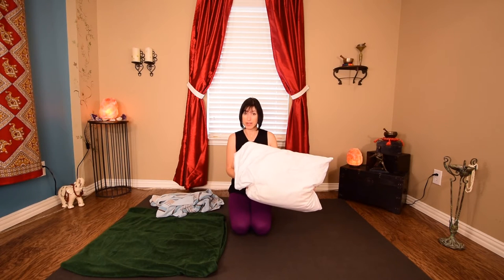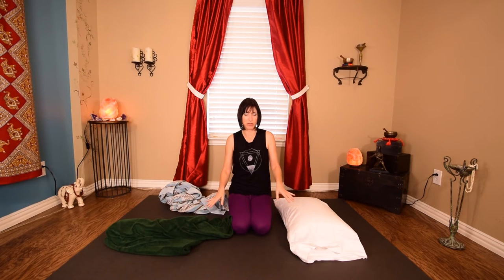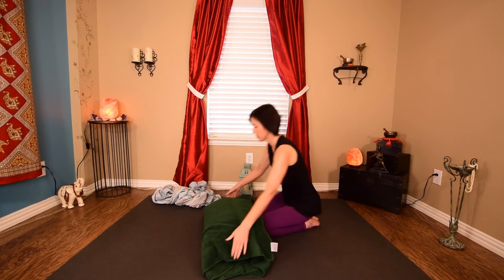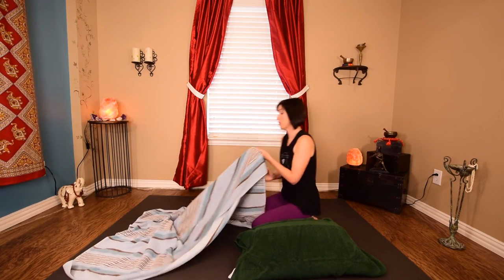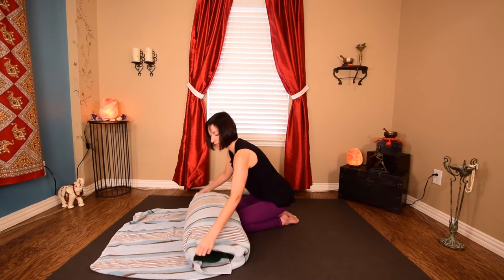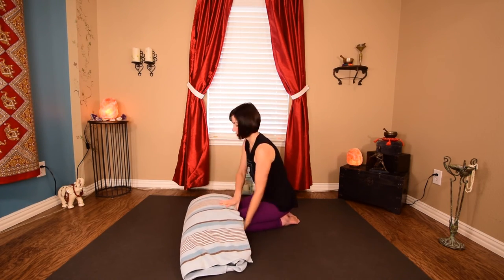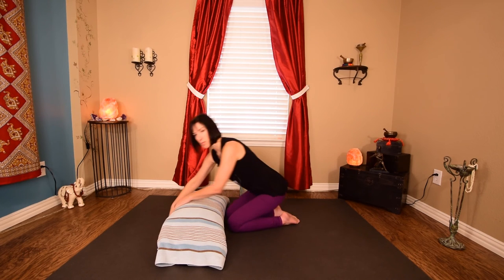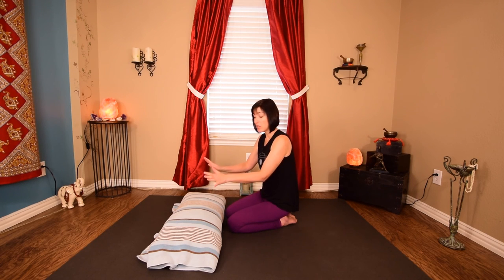How to Make a Restorative Bolster with Household Items | DIY Yoga Props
💕 YRS Self Care Circle - a sacred online space to nourish mind, body, and spirit - community, connection, support 💕 Join us 👉🏻

Love the idea of using a yoga bolster in your practice but don't own one?  No problem!

Today I will show you how to use household items in place of a yoga bolster to support you in your practice.  Grab a few bed pillows, a big beach or bath towel or blanket and let's get started!

Please consult your physician before engaging in any exercise or exercise program or using supplementary products and always use caution when engaging in any activity or using any product or information provided by this video.  The information given in this video is opinion and only opinion.  By voluntarily participating in this exercise program or using the information provided, you assume all risk of injury to yourself and release and discharge The Yoga Ranger Studio or Aprille Walker from all claims or causes of action, known or unknown, arising from use of this video or information therein.